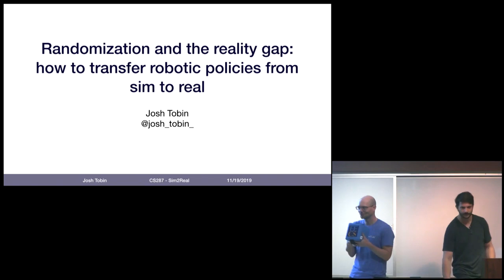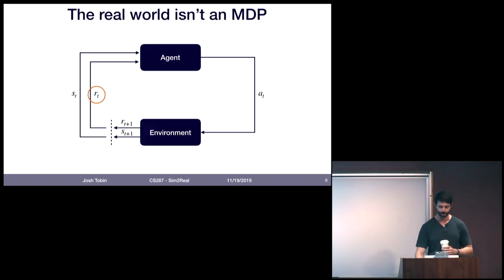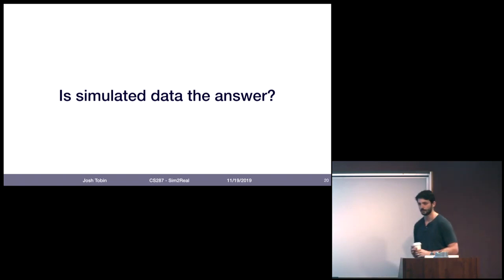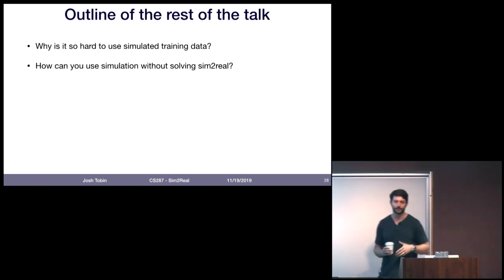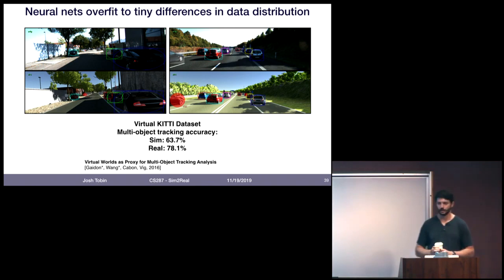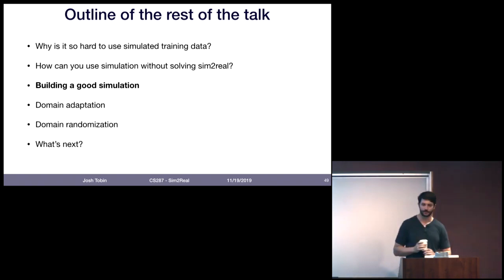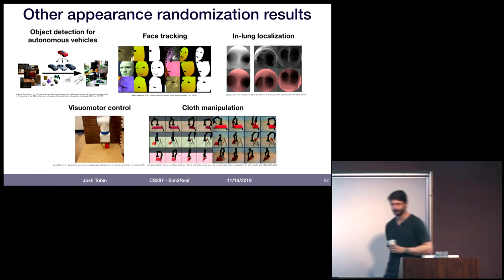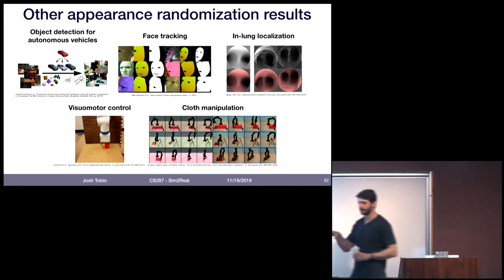Lecture 22 Sim2Real and Domain Randomization -- CS287-FA19 Advanced Robotics at UC Berkeley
Course Instructor: Pieter Abbeel
Guest Lecturer: Josh Tobin